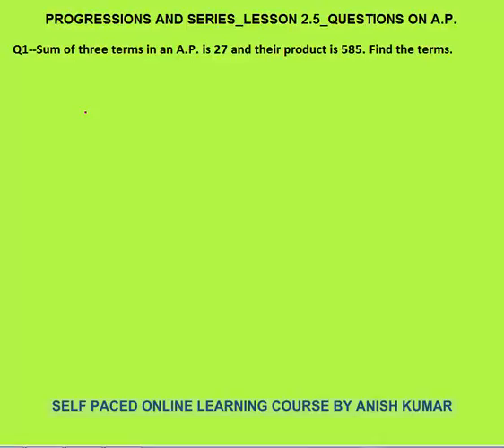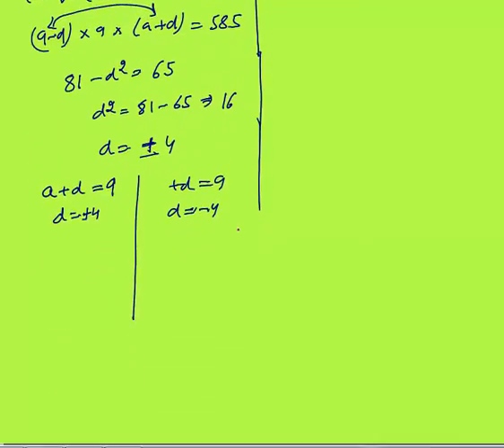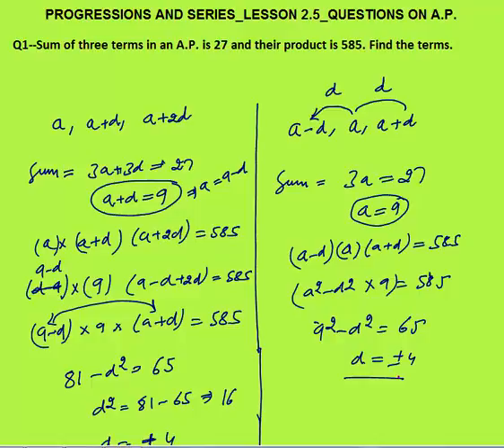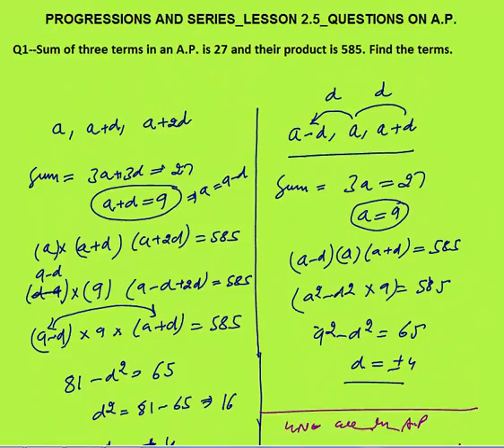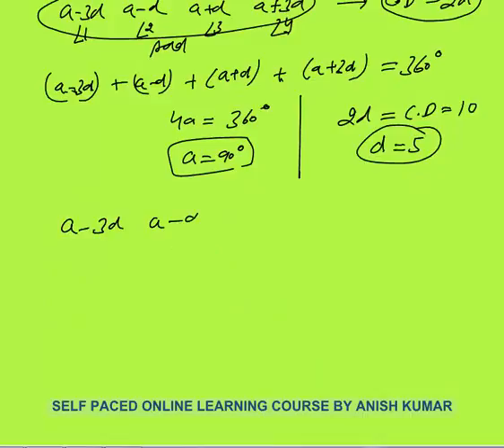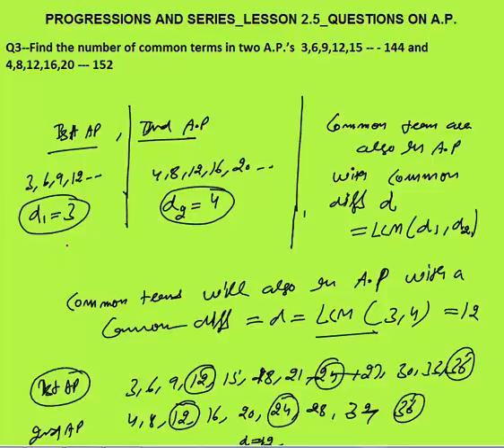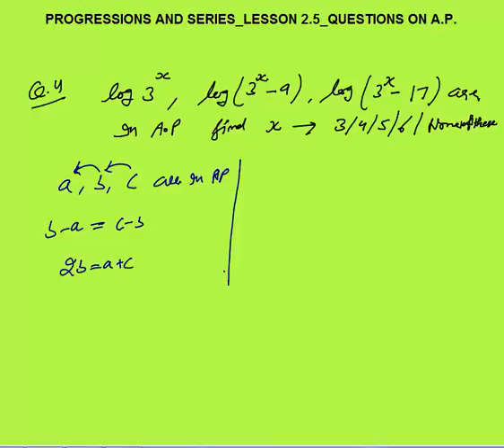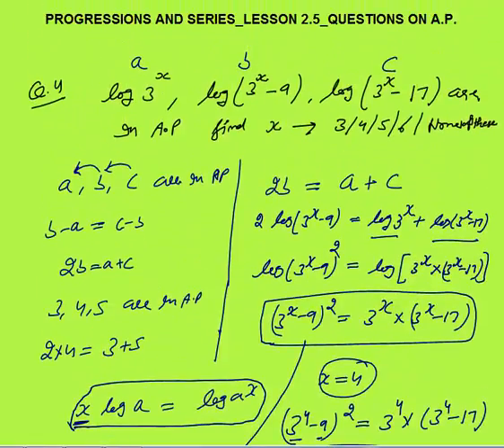NUMBER OF COMMON TERMS IN 2 ARITHMETIC PROGRESSIONS _LESSON 2.5_PROGRESSIONS AND SERIES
in this Video I have explained – how to find the number of common terms in 2 or 3 arithmetic progressions.